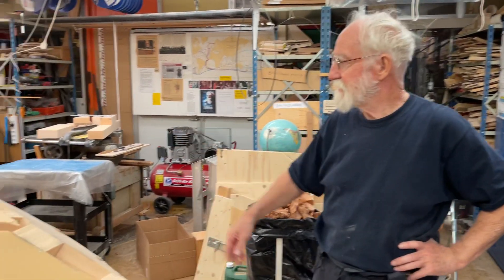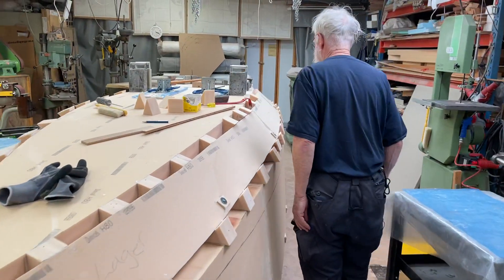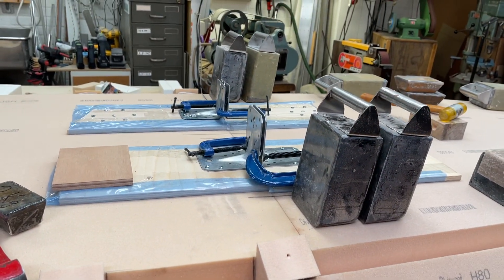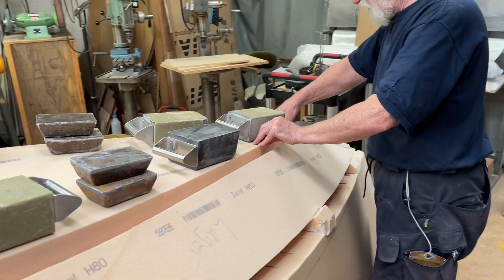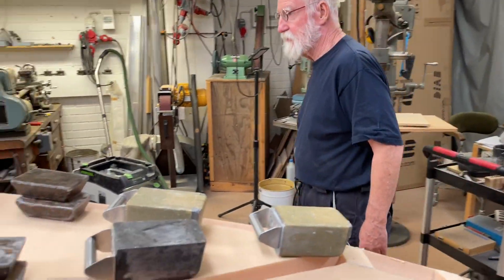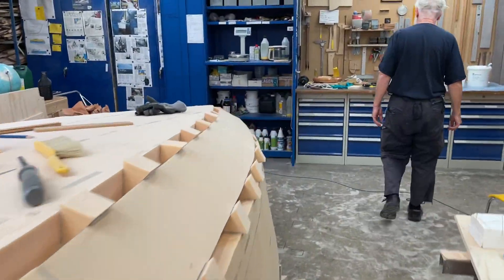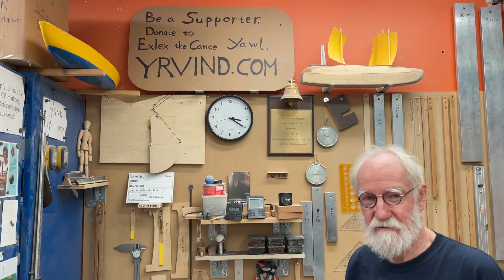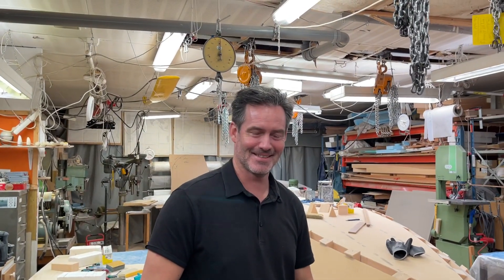Last piece of the bortom panel in place